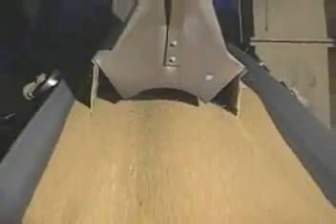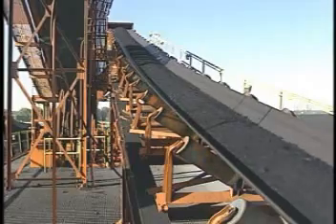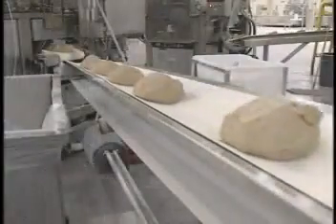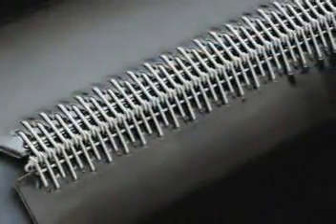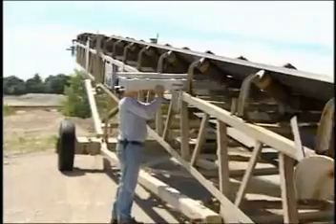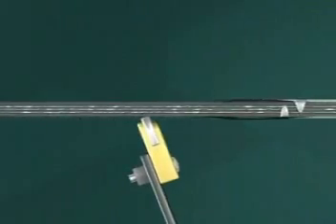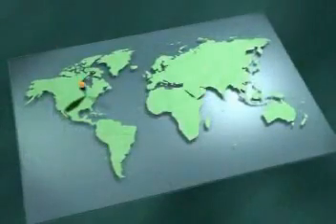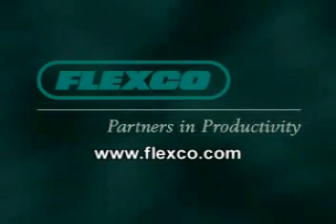8 Kết cấu và sự hoạt động của băng tải – 04